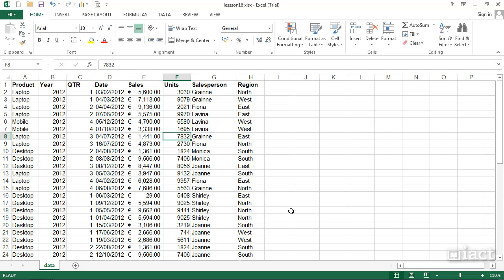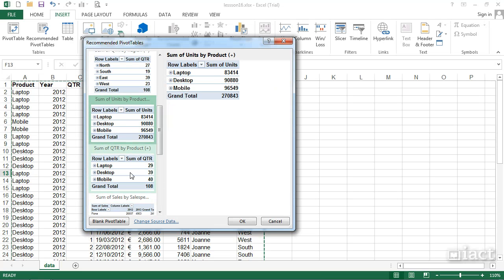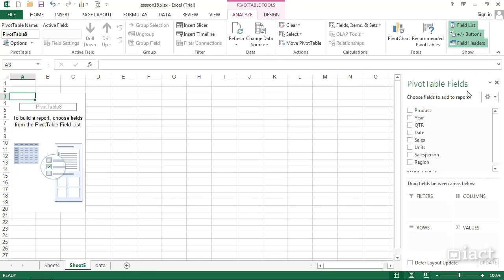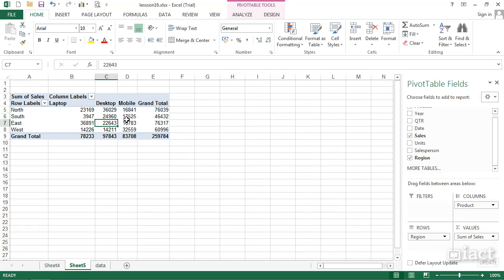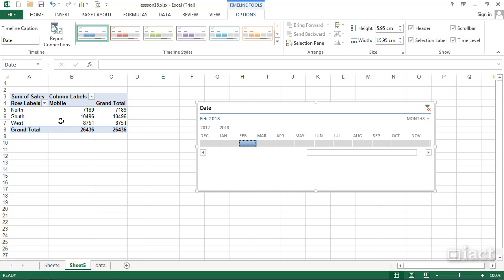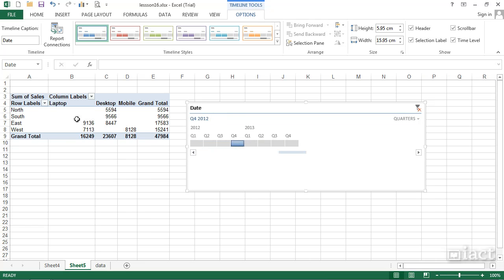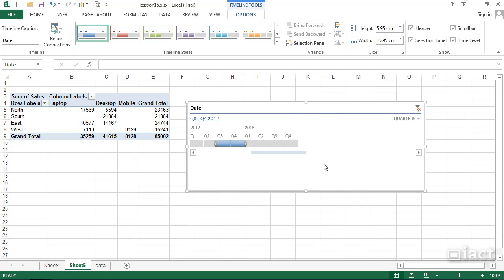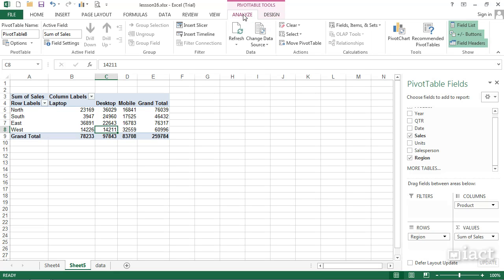Extra Options in Excel 2013 - 2010 Excel Pivot Tables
Check out our Blog on our Website for more Tips and Tricks